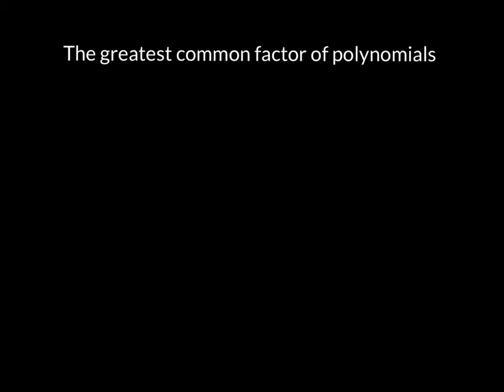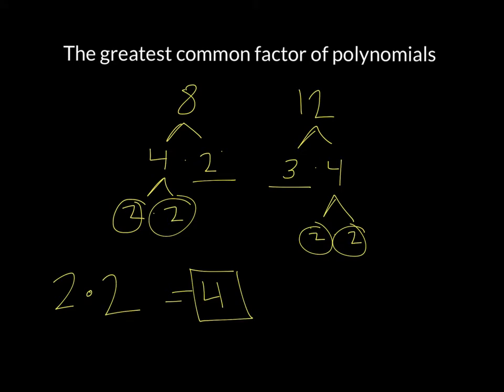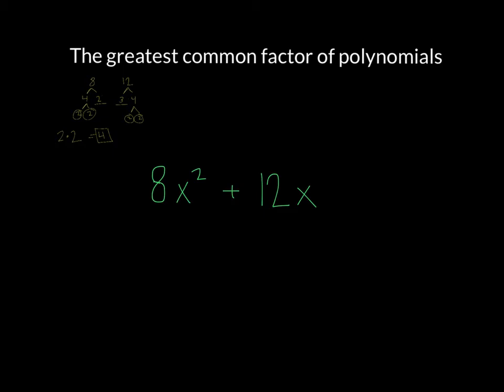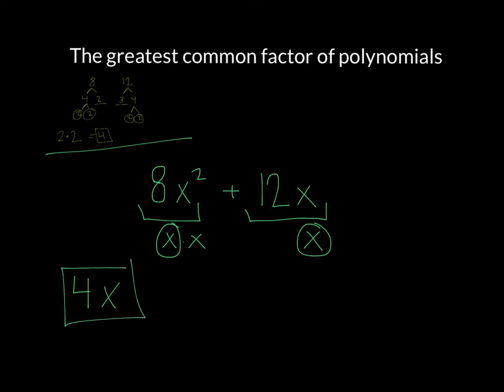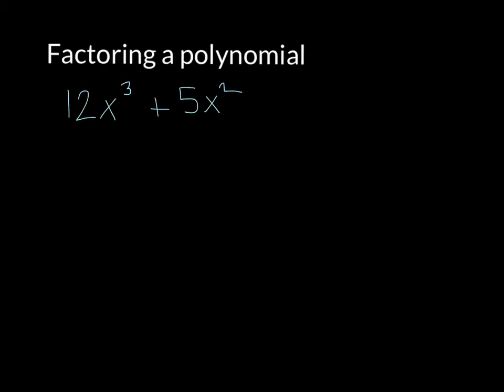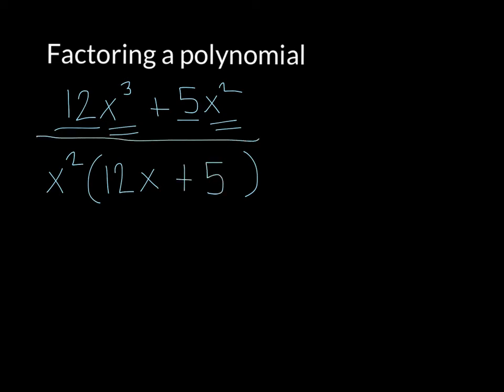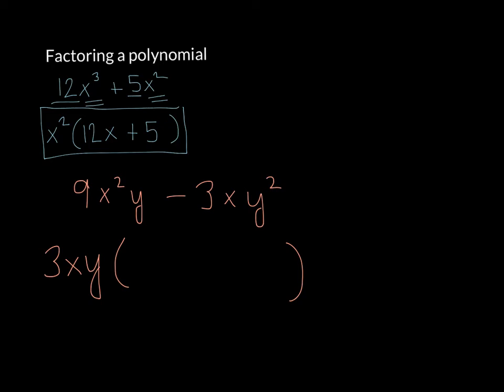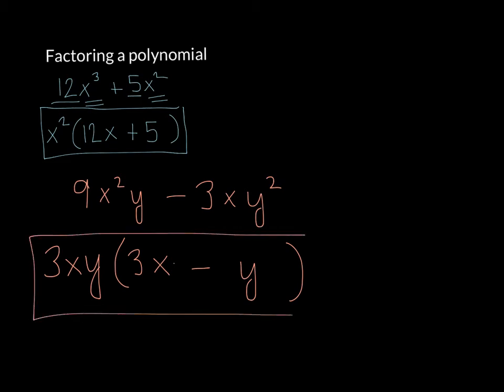The greatest common factor of a polynomial